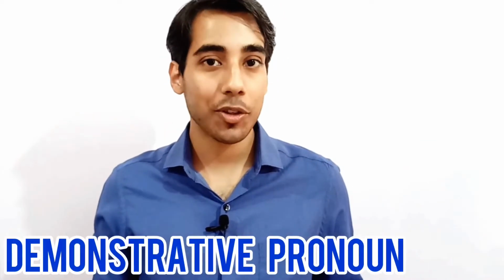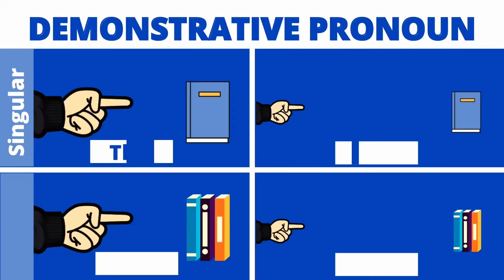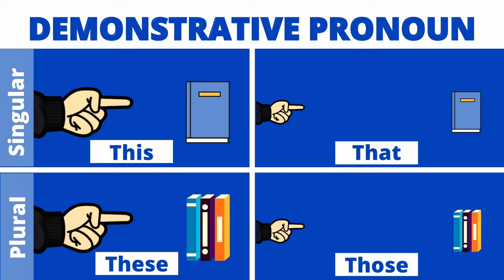PRONOUN & Its TYPES | PART OF SPEECH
In this video, you will get to learn about pronouns and its types with examples.
Pronouns are words which are used in place of nouns in the sentence to make it less repetitive and less awkward.